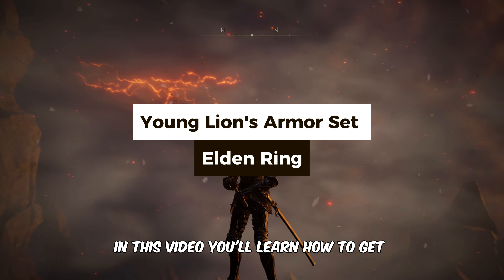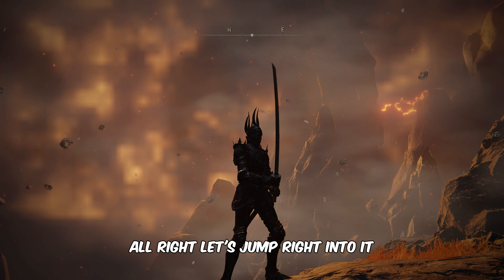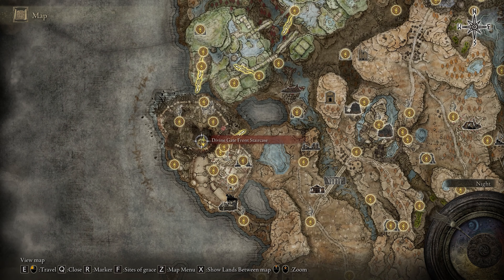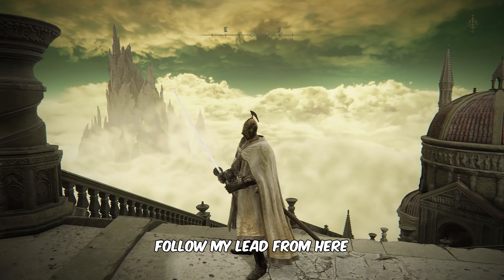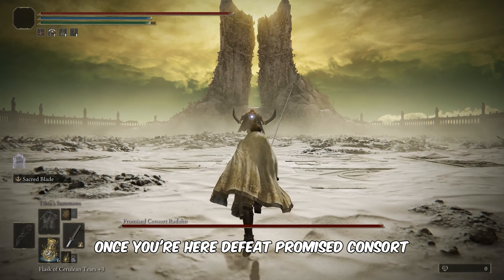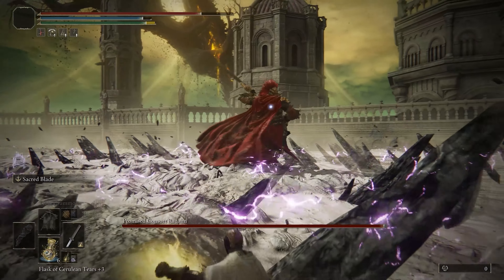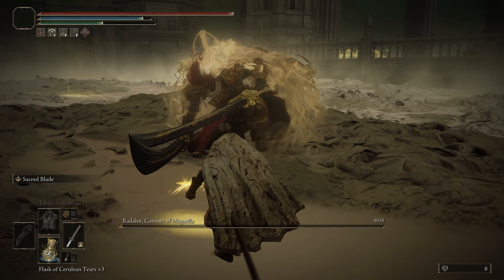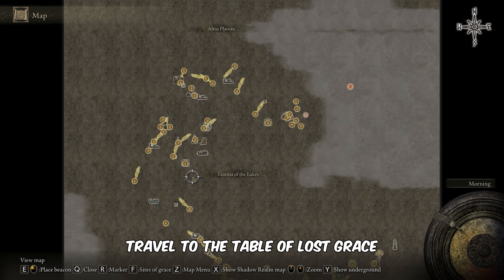How to Get Young Lion's Armor Set - Elden Ring: Shadow of the Erdtree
In this video, you’ll learn how to get Young Lion's Armor Set in Elden Ring: Shadow of the Erdtree